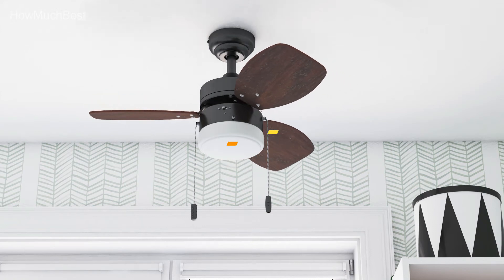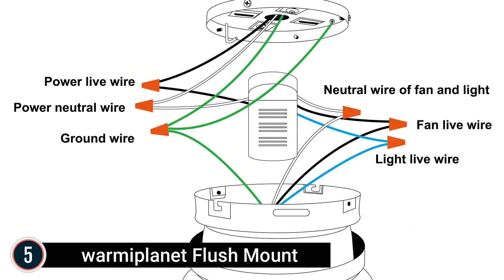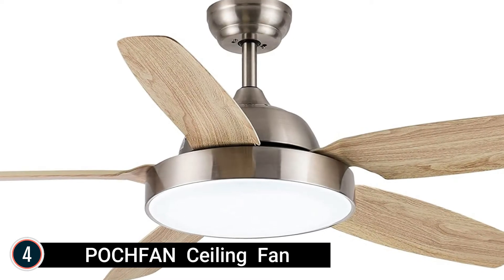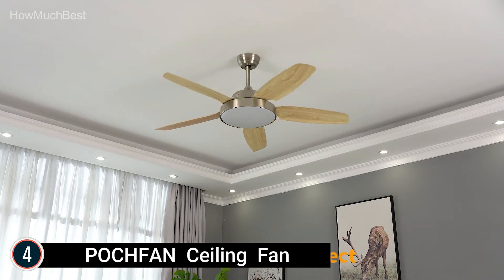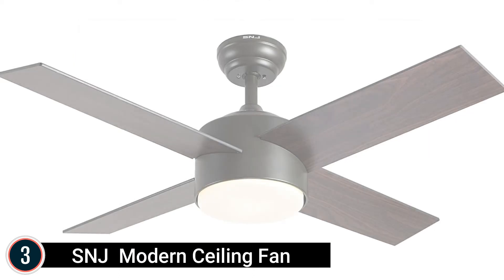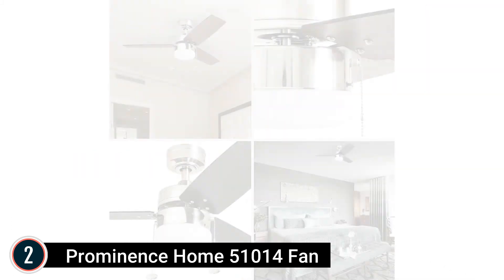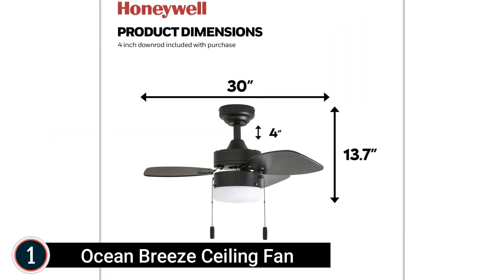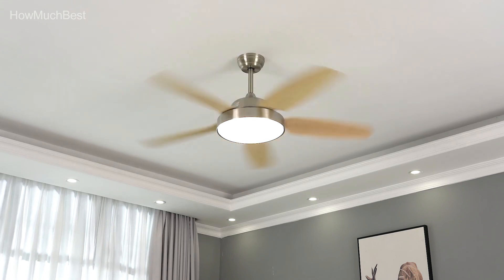5 Best Ceiling Fans with Lights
Top Best Ceiling Fans with Lights

Looking for the perfect ceiling fan that combines both style and function? Look no further than our list of the Best Ceiling Fans with Lights! In this video, we have curated a selection of the top-rated ceiling fans with lights available on the market today, all of which have been extensively tested and reviewed to ensure that they meet our high standards.

Whether you're looking for a ceiling fan with a modern design, energy-efficient features, or one that's suitable for large rooms, our comprehensive guide has got you covered. We have also included a variety of price points to suit different budgets.

So sit back, relax, and let us take you through our top picks for the Best Ceiling Fans with Lights. Our detailed reviews, complete with pros and cons, will help you make an informed decision before making your purchase.

So sit back, relax, and join us as we explore the best ceiling fans with lights on the market today.

0:00 Introduction

0:37 warmiplanet Flush Mount

3:05 POCHFAN Ceiling Fan

4:22 SNJ Modern Ceiling Fan

5:36 Prominence Home 51014 Fan

6:46 Ocean Breeze Ceiling Fan